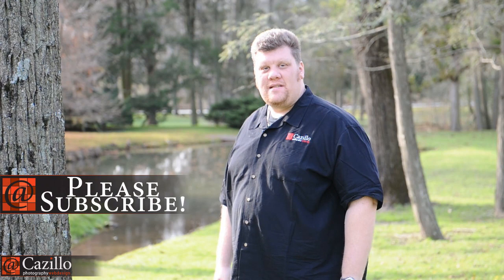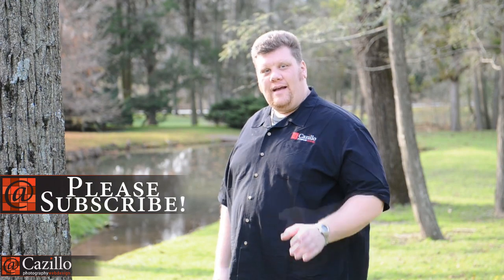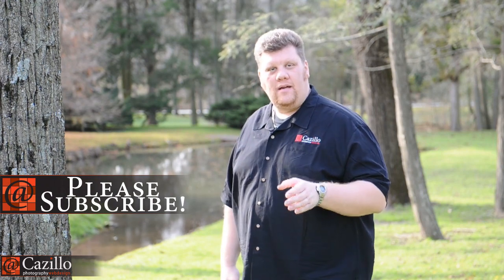Crop in Camera - Photography Quick Tip #1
New Segment! Quick tips are a new series (thanks to a YouTube commenter!) of videos I'm doing to help improve your photography.  Each quick tip will be easy to impliment and use as well as super short.  This first in a long series is about cropping in camera for better photos.  Check it out and let me know what you think of this new series!